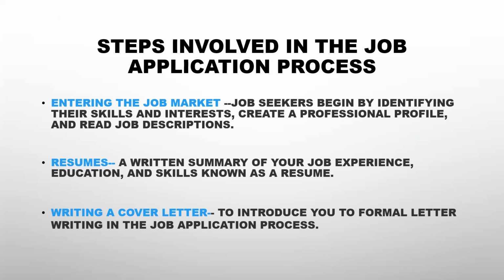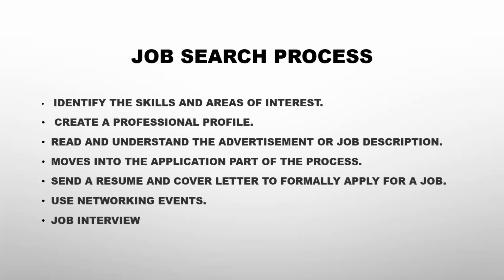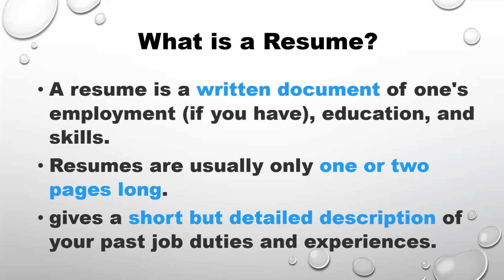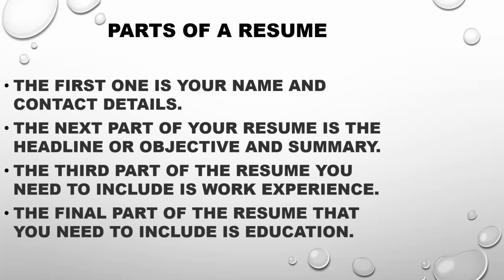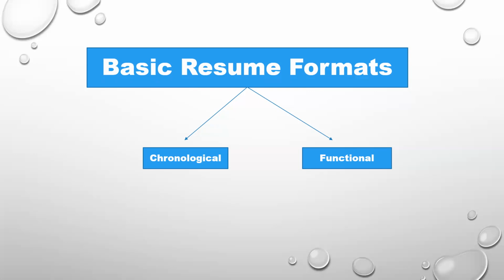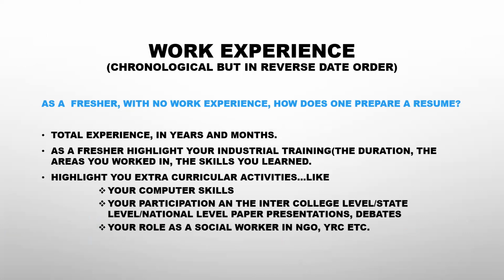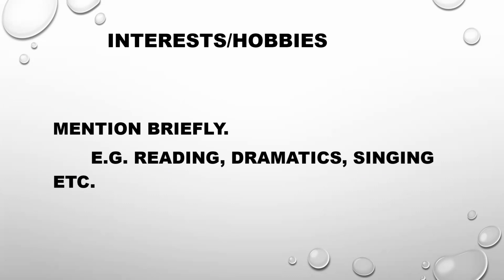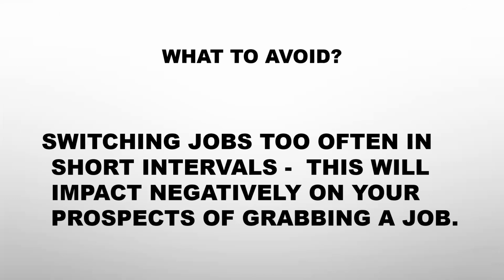Winning Resume Writing for Freshers Job Interview #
Learning to write a resume is essential for anyone entering the job market or looking to advance their career. It helps you present yourself in the best possible light and increases your chances of landing the job you want.

In this video, I had emphasize the importance of tailoring the resume to the specific job one applying for, focusing on relevant experiences and skills that align with the job requirements. Additionally, encourage the job seekers to keep their resume concise and focused, ideally limiting it to one page for entry-level or mid-career professionals and two pages for more experienced candidates.